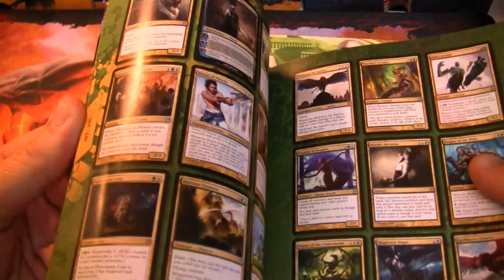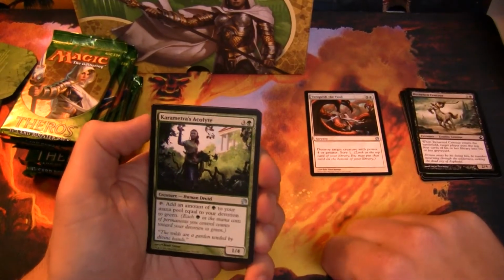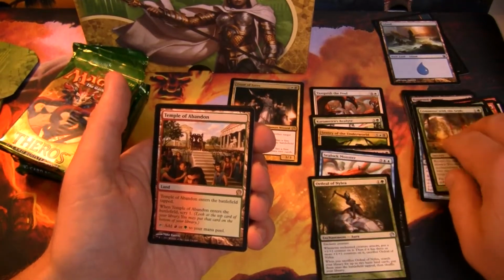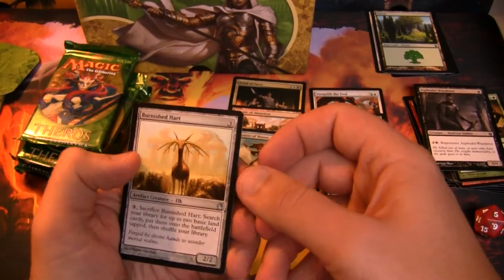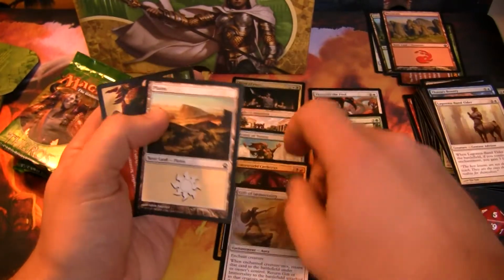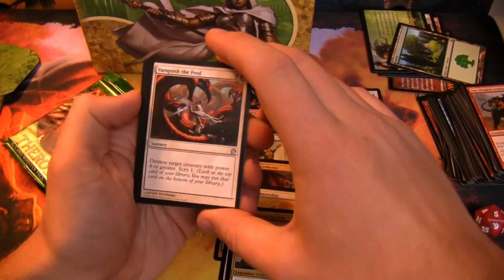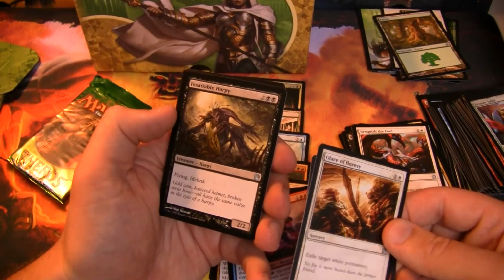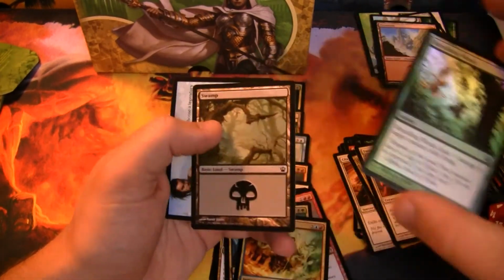MTG Theros Sealed Fat Pack Unboxing MTGTHS Magic: the Gathering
Please let me know your favorite card from among those I opened in this video, and your favorite card overall in the Theros set.